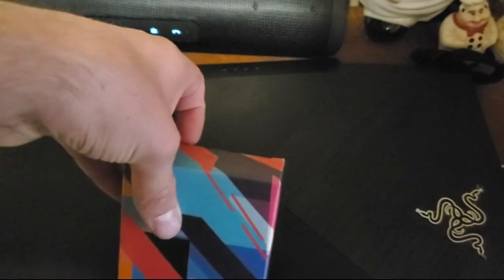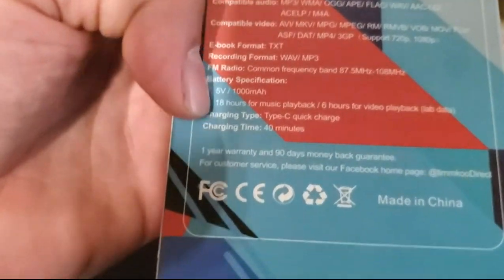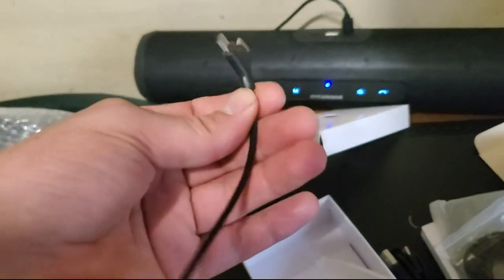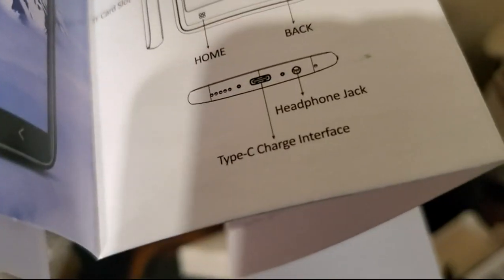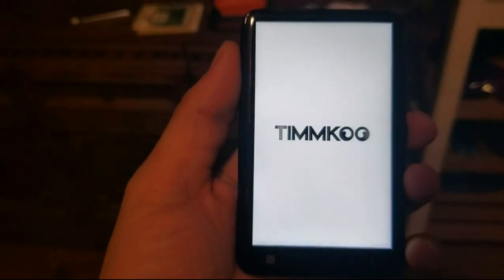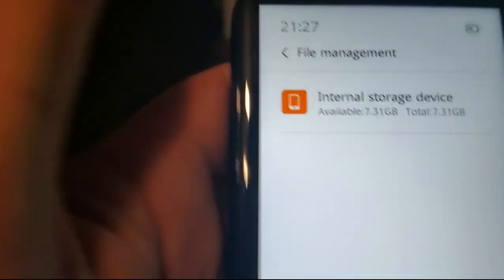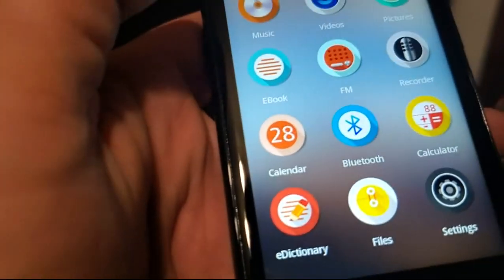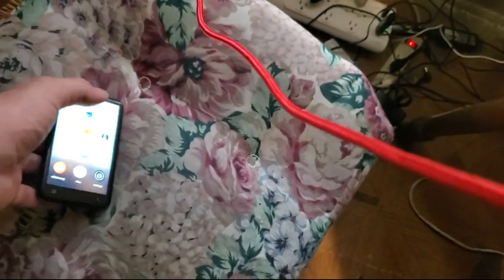Review TIMMKOO 72GB MP3 Player with Bluetooth, 4.0" Full Touchscreen Mp4 Mp3 Player with Speaker, Po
TIMMKOO 72GB MP3 Player with Bluetooth, 4.0" Full Touchscreen Mp4 Mp3 Player with Speaker, Portable HiFi Sound Mp3 Player with Bluetooth, Voice Recorder, E-Book, Supports up to 512GB TF Card (Black)